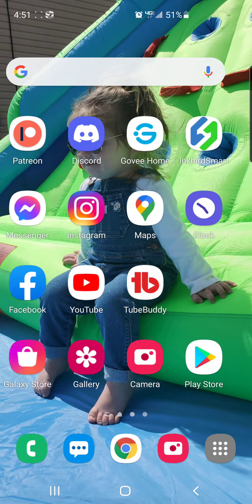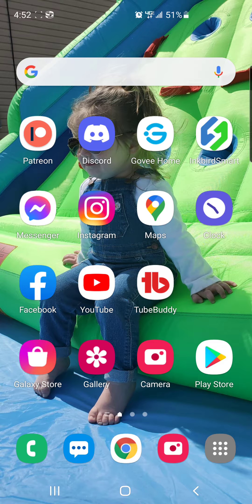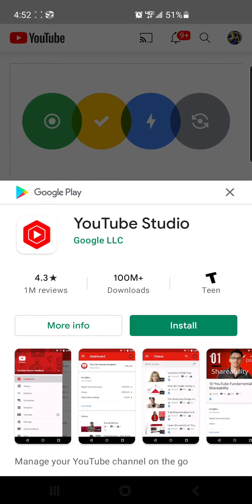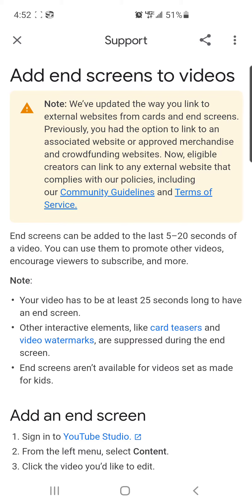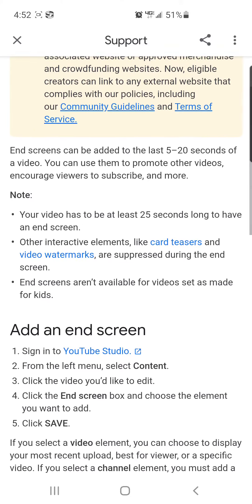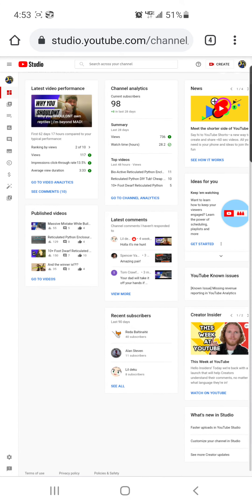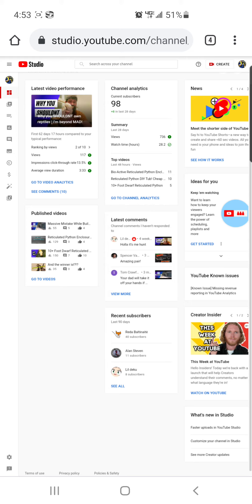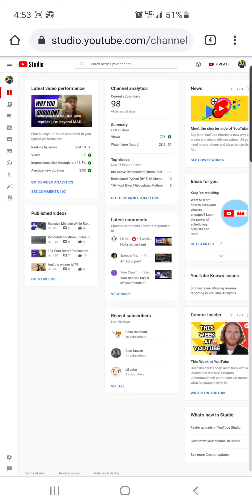How to use YouTube Studio FULL DESKTOP VERISON ON YOUR PHONE!!!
Hey guys today is a totally different video that isn't snake related but I thought this might help alot of you guys who are trying to create content using your phone strictly. As many of you know the YouTube Studio app is lacking big time compared to the desktop version. I'm not sure why YouTube doesn't allow use of the full version on their app but regaurdless this is the only way I have found you can do it! This is super helpful, it allows you to add end screens, pop ups and so much more all from your mobile device! Simply delete your Studio app go to YouTube, click help and feedback, search "add end screens" click the link and then click the blue YouTube Studio link and BOOM your in like Flinn!